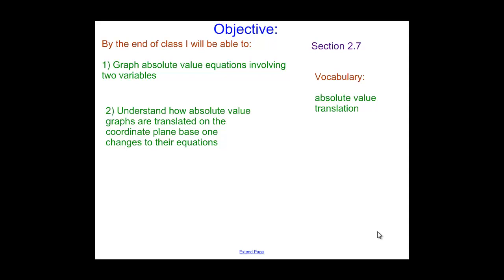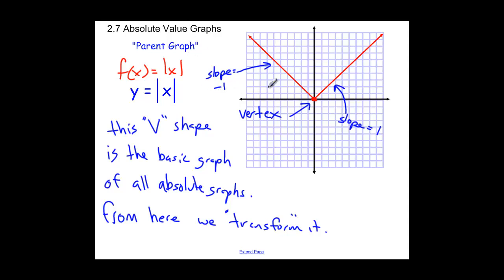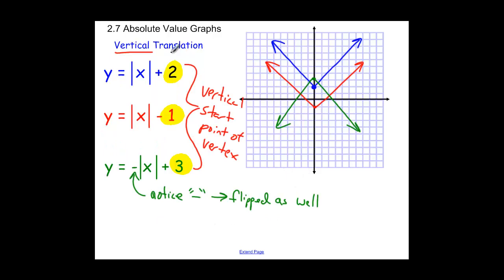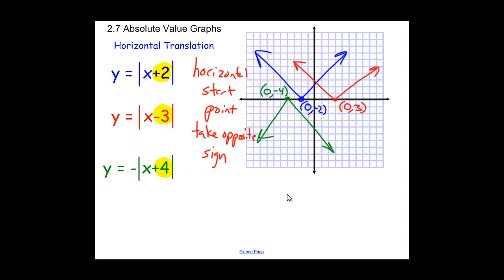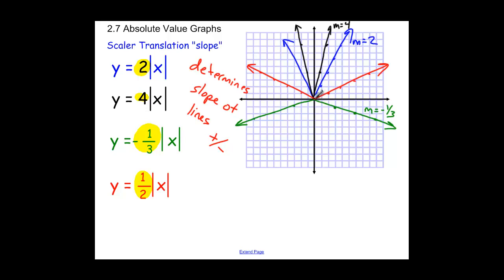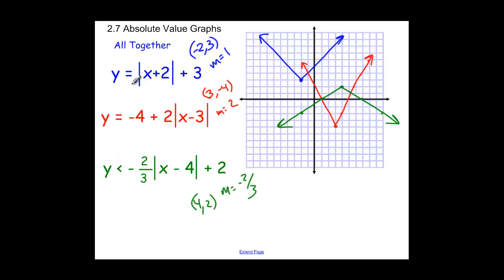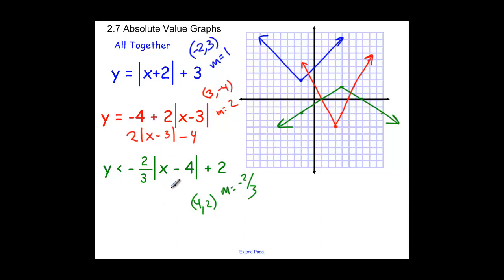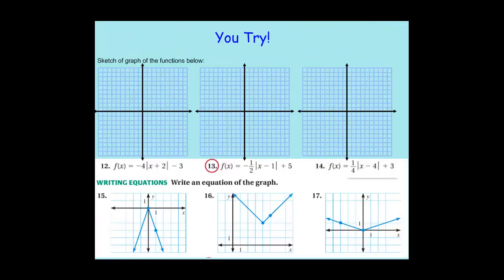AAT 300: 2E Graphing Absolute Equations with 2 Variables